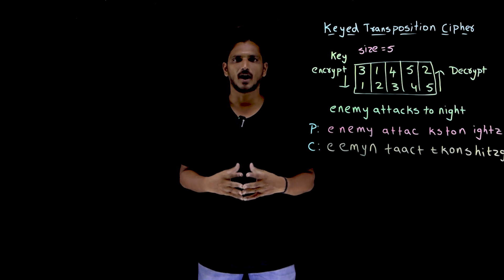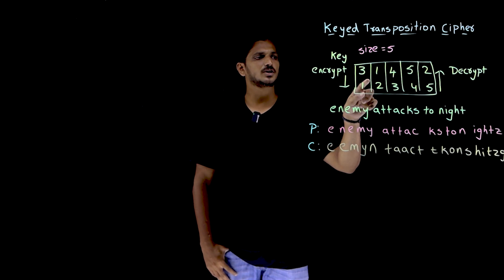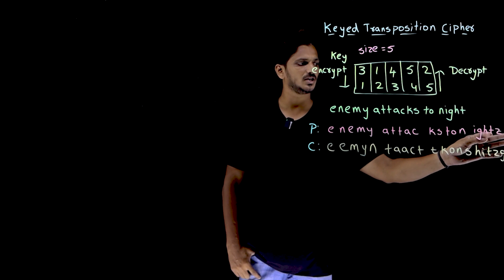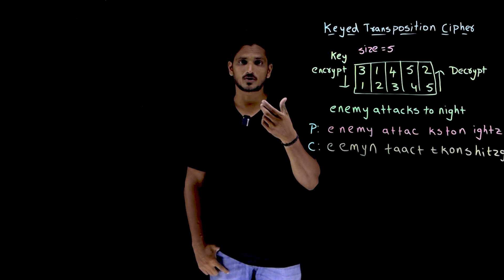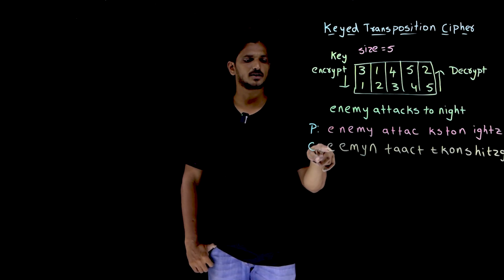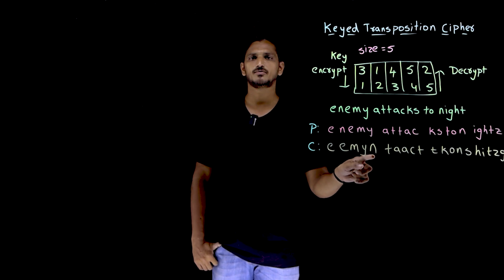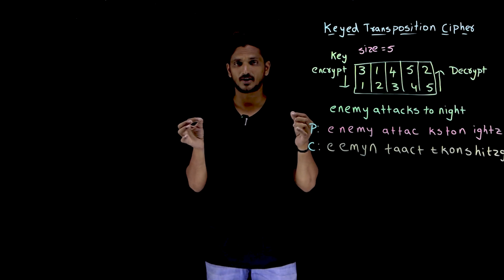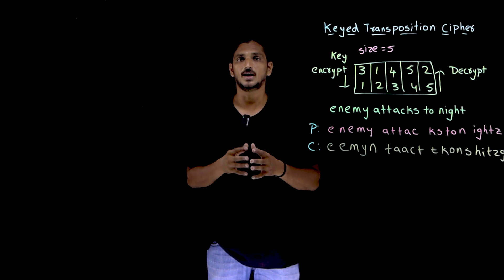Keyed Transposition Cipher || Lesson 17 || Cryptography || Learning Monkey